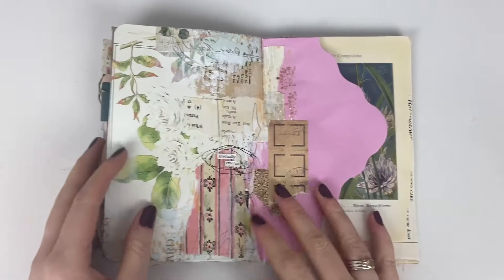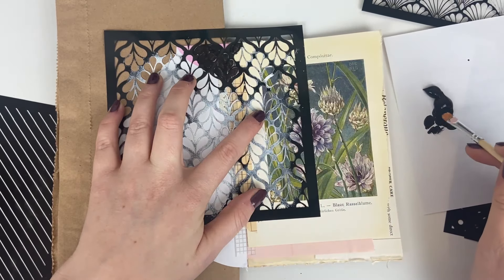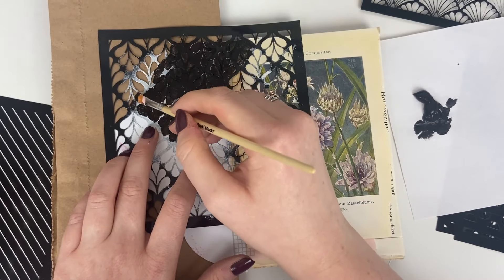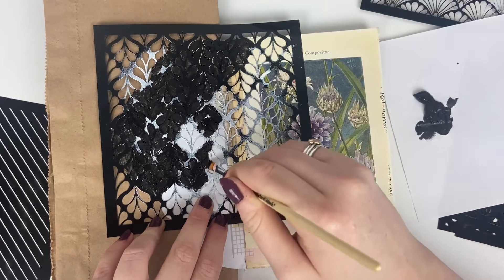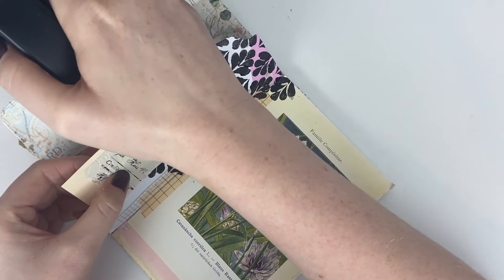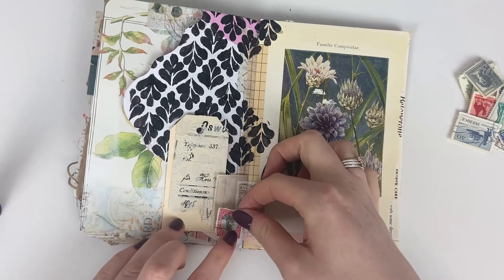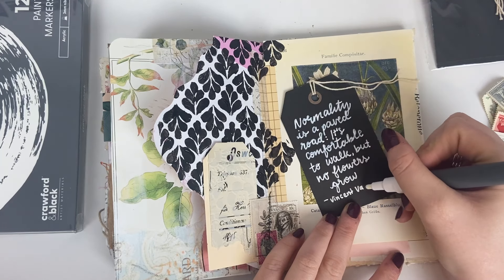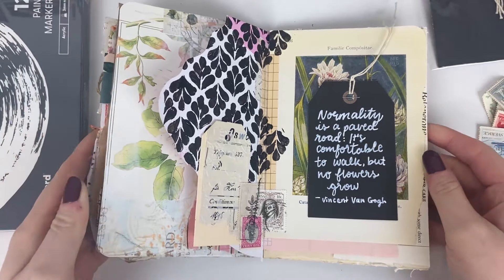I did the opposite of what I normally do... did it work? | Junk journal with me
What is Junk Journal January?

JunkJournalJanuary is a free month-long junk journaling challenge to inspire you to create in your art journal. Hosted by megjournals in collaboration with ​⁠​⁠@GetMessyArt, it’s a great chance to kickstart your creativity in 2024 with a supportive community and show up to your journal! Perfect for beginners or if you're looking for inspiration.

Junk journaling prompts

Follow the prompt list and create along each day using JunkJournalJanuary - or pick and choose the prompts that take your fancy. There are no rules. You can use the prompts with other types of journaling too.

30 artists collaboration

Each day throughout the month, watch a new video from 30 different creators on YouTube. Create a journal page alongside them for the day’s prompt.

Videos will go live at 6pm GMT each day. Here's a timezone converter so you can find out what time that is for you

Lastly, a big thank you to ​⁠​⁠@KatieMoody for designing the artwork again!